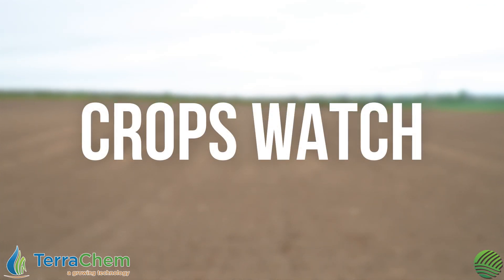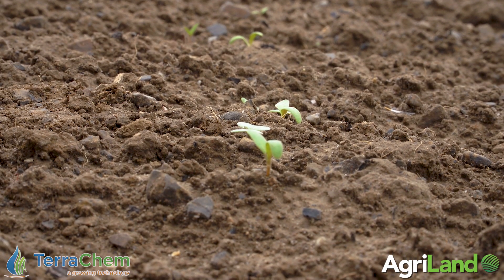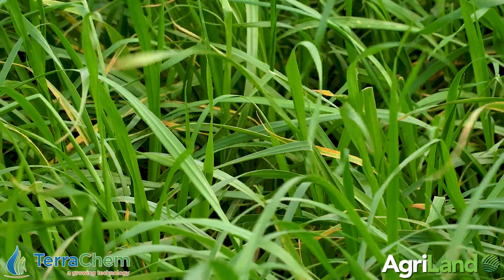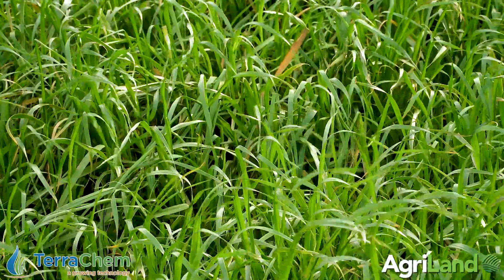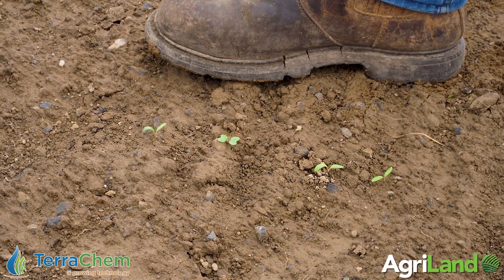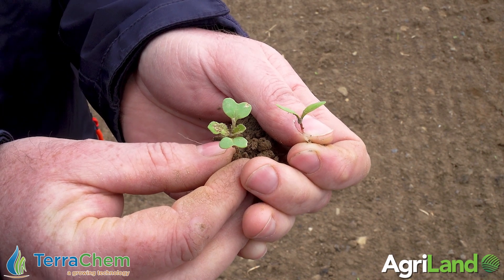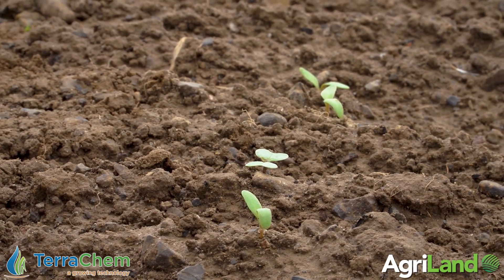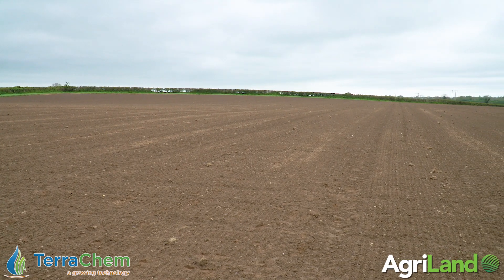CROPS WATCH: Applying the first herbicide application to beet crops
In this instalment of CROPS WATCH, TerraChem agronomist, John Mulhare discusses the weed control strategy he plans to use for his beet crop.